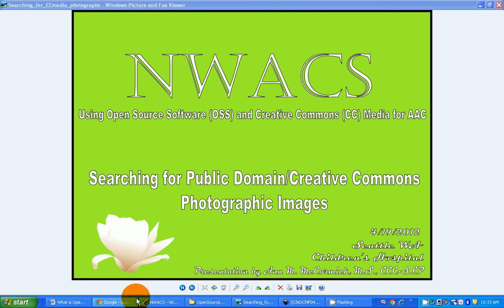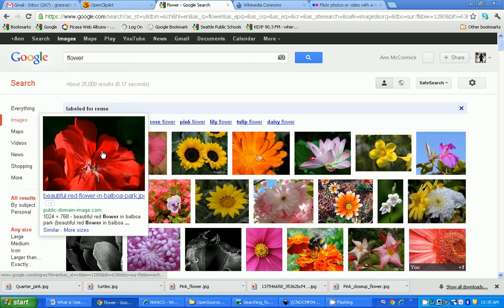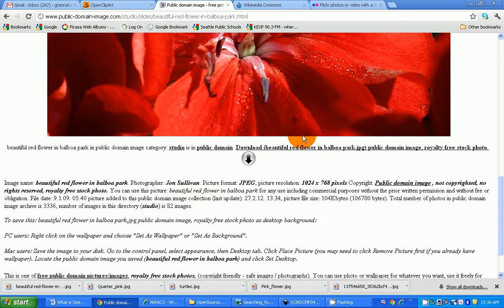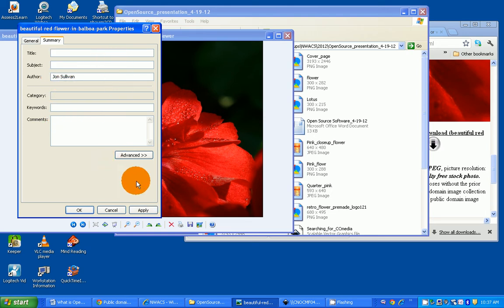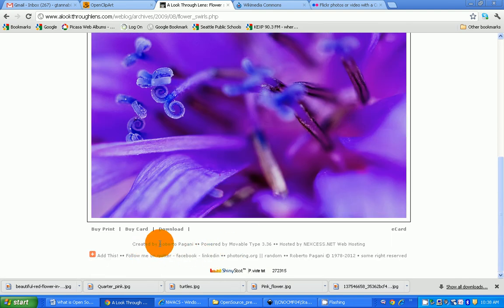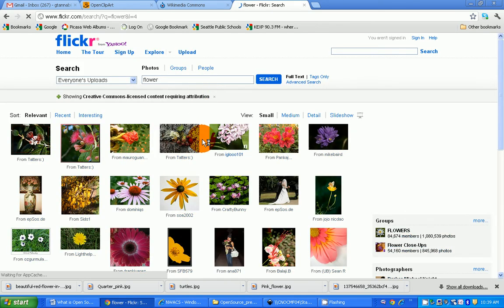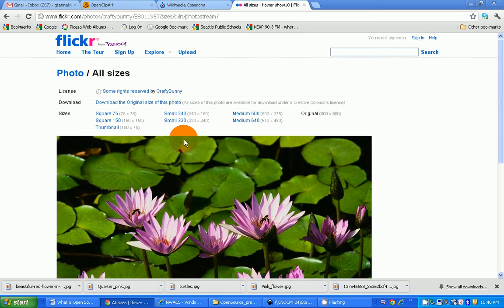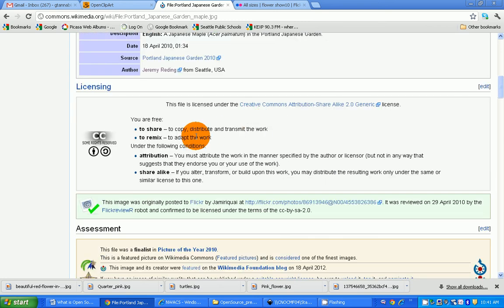NWACS: How to search for Public Domain, CCO or CC photographs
This video shows you how to search for photographic images that are public domain, CCO (ie. "No rights reserved"), or hold CC (Creative Commons) licenses, and how to add attribution information to the images.